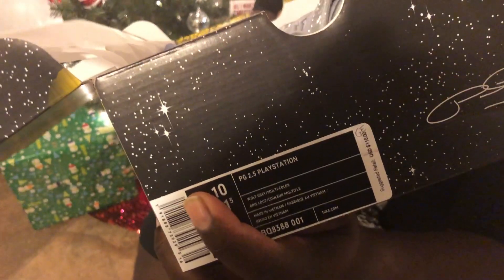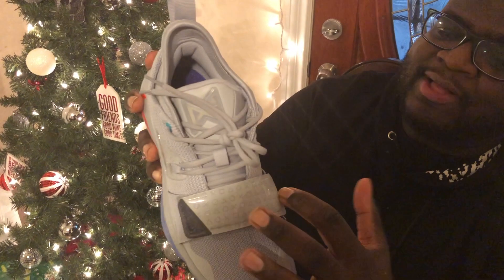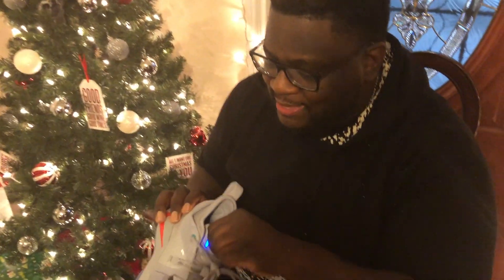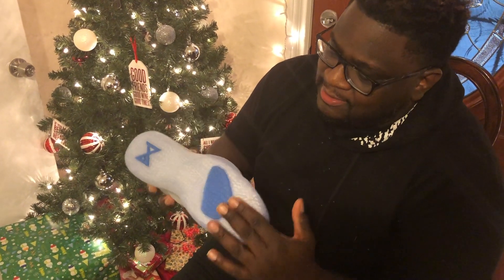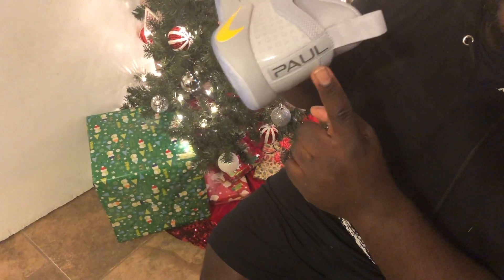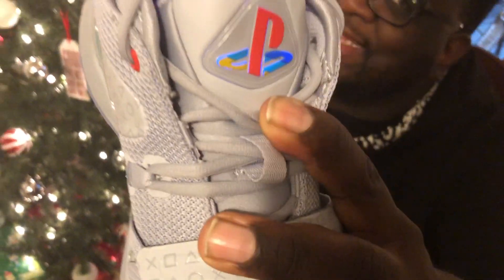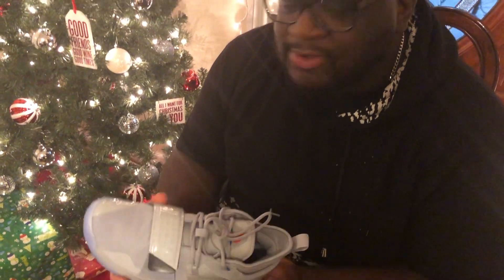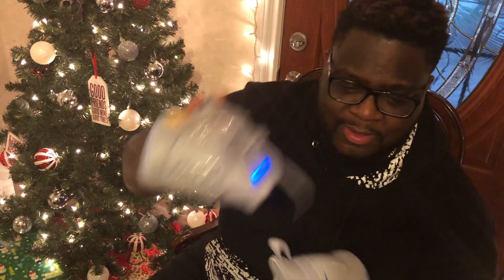UNBOXING the Nike PG 2.5 Playstation Shoe!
Happy Holidays! Scored a pair of these bad boys today! Lit? Booty?
and rhymes